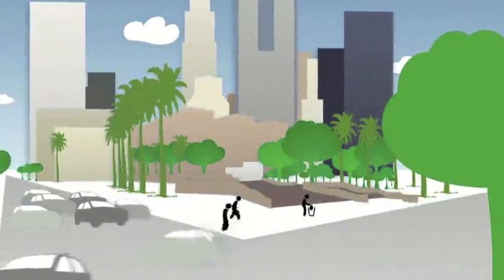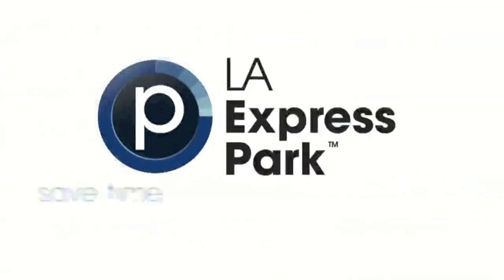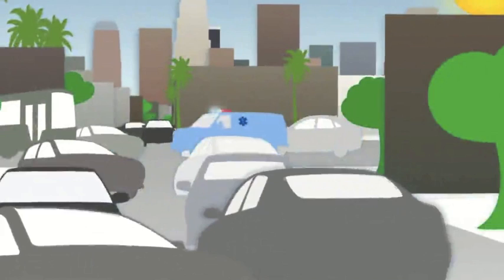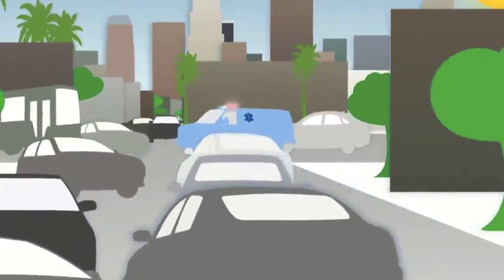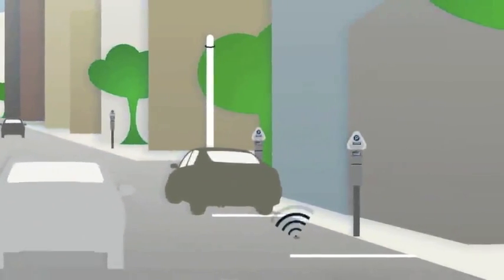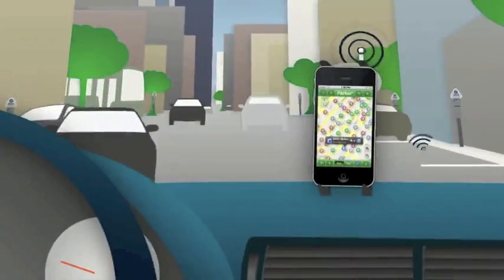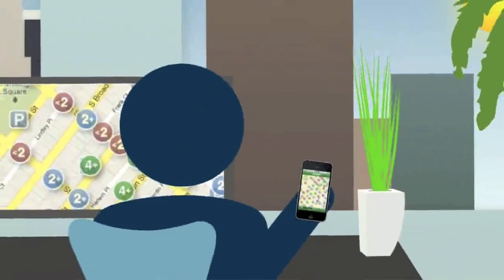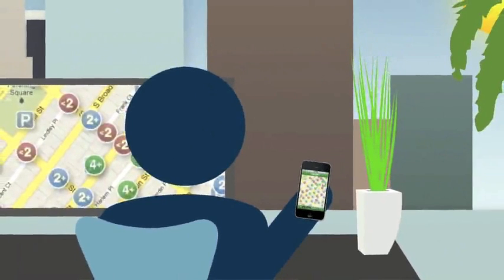LA Express Park (Streetline) 2012 ITSWC Video Competition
Sensor and mobile guidance technology by Streetline.  Come visit our booth (P20) at ITS World Congress in Vienna, October 22nd - 26th, 2012!

Download Parker on iPhone or Android to find and pay for parking from your smartphone.

Project info: A 4.5-square-mile area in Downtown supports LA Express Park™, a one-year pilot program that will infuse technology and demand-based pricing into an innovative parking management strategy. Created with $15 million in grants from the U.S. Department of Transportation and $3.5 million in City funds, the project will test ways technology can help the City realize its goals to increase the availability of limited parking spaces, reduce traffic congestion and air pollution, and encourage use of alternative modes of transportation. LA Express Park™ launched on May 21, 2012.